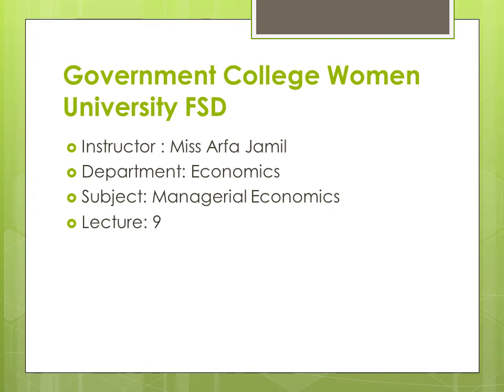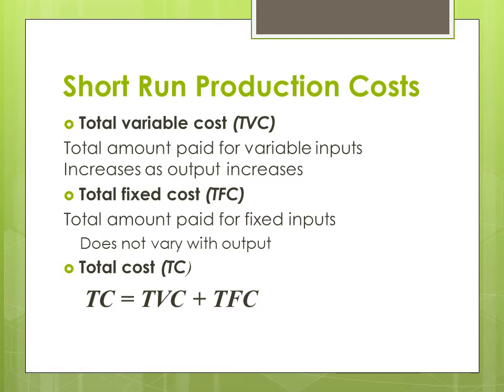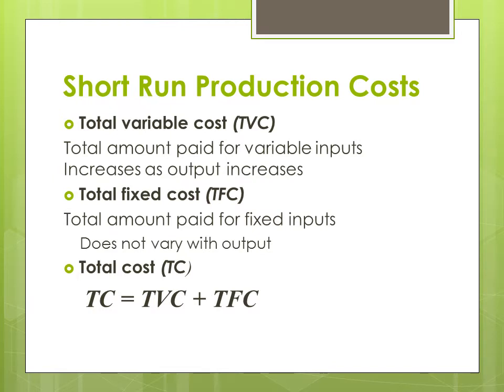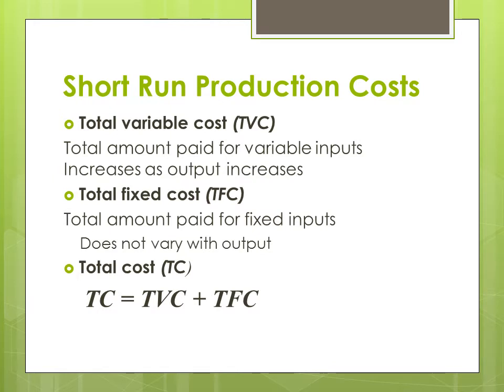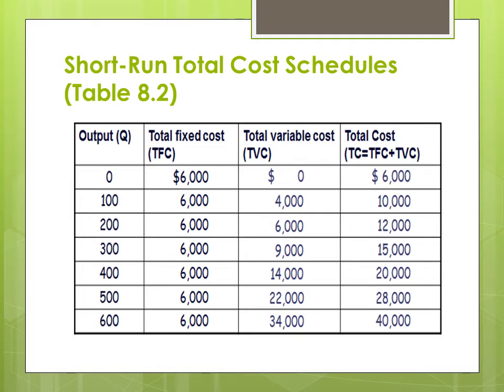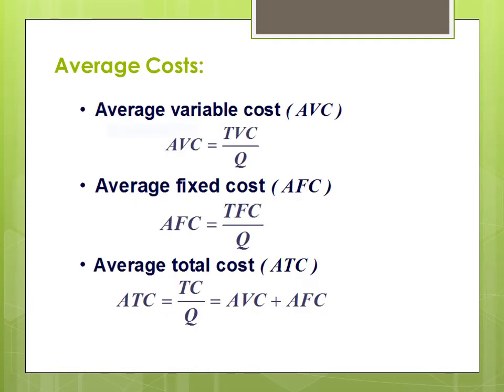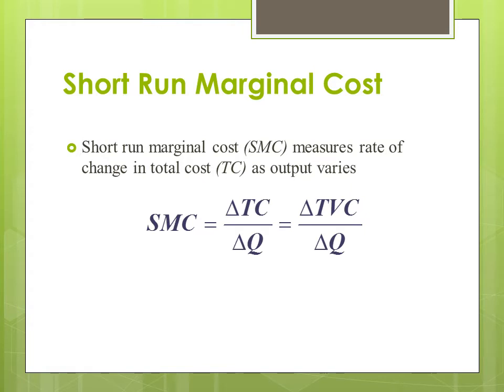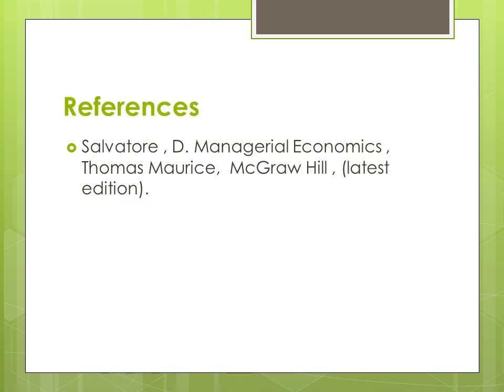Production and cost in the short run|part 2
Hello students im uploading this video before physical class so you should keep a bird eye on it for better understanding